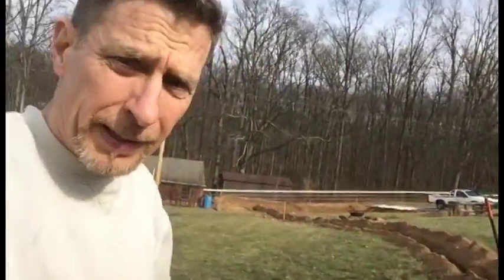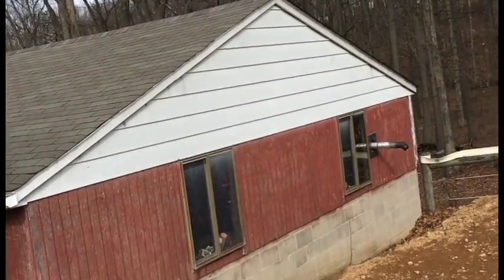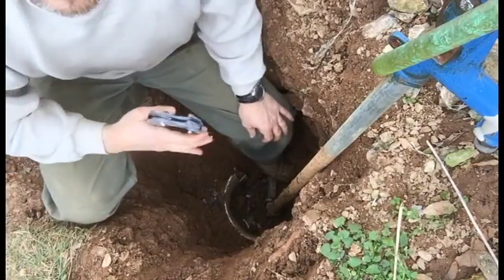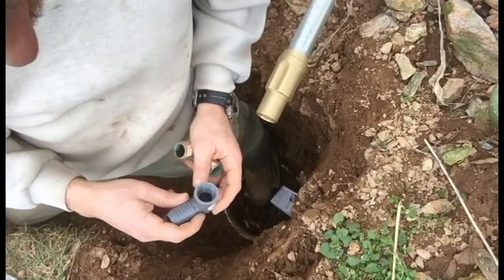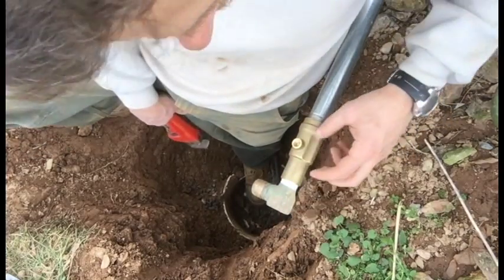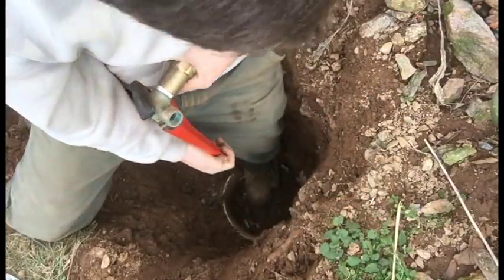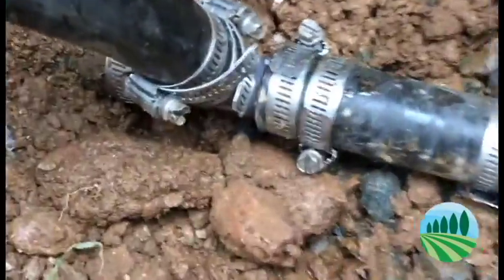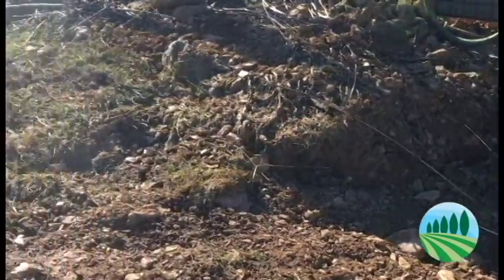Greenhouse Build_Part 3_Trenching Utilities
DIY assembly of 18' x 36'  Growspan Gothic Pro Greenhouse.